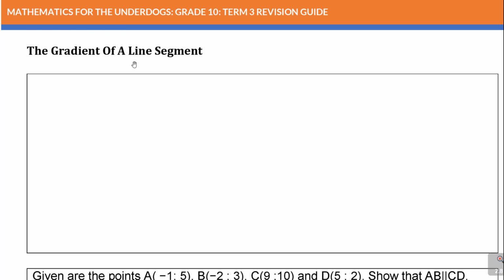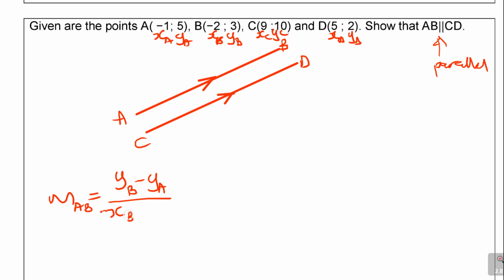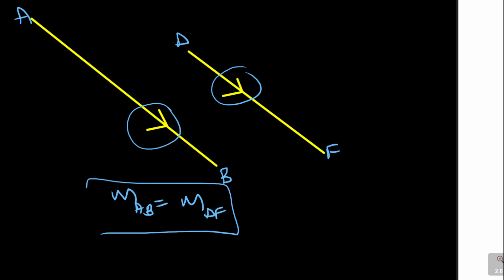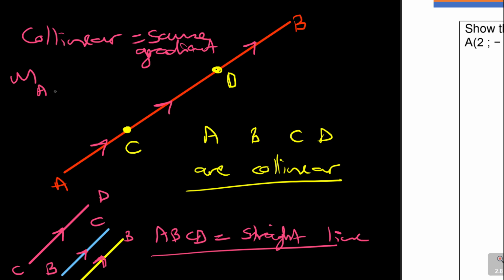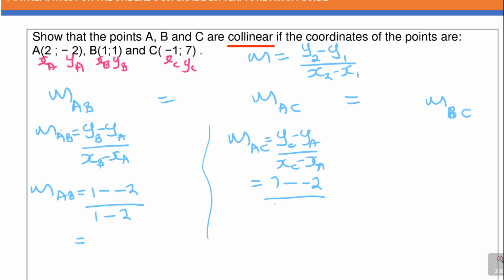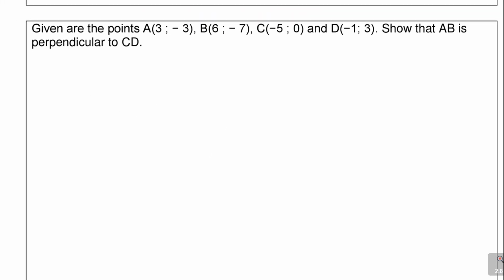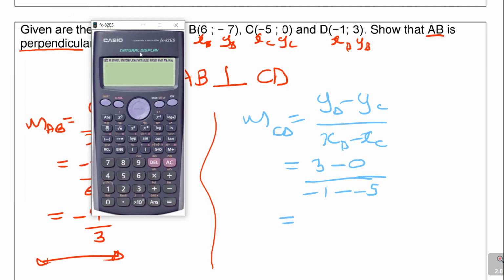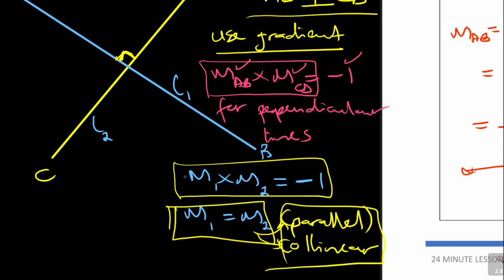Analytical Geometry Grade 10 Lesson 4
Let the basics of analytical geometry. This is the first lesson that lays an important foundation.